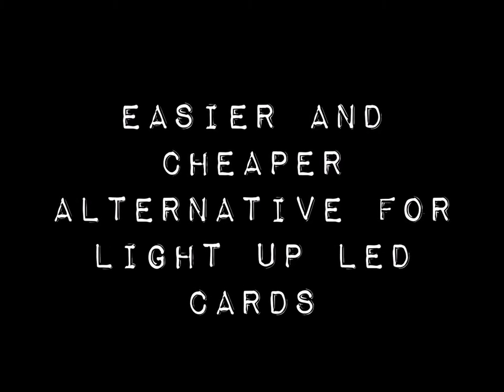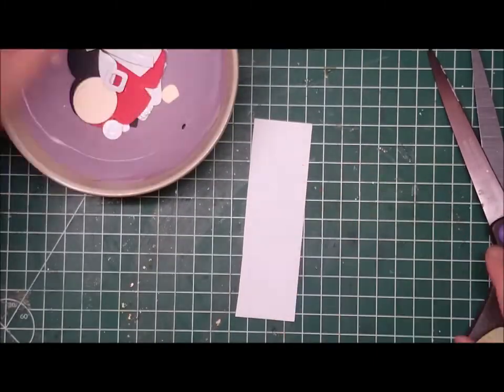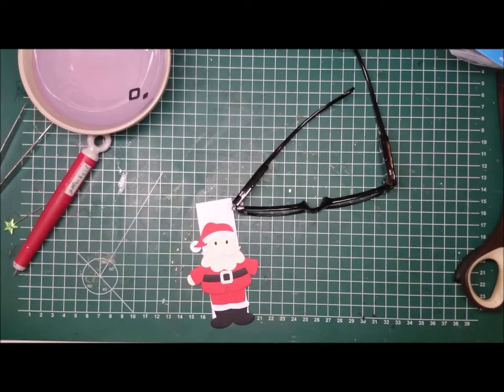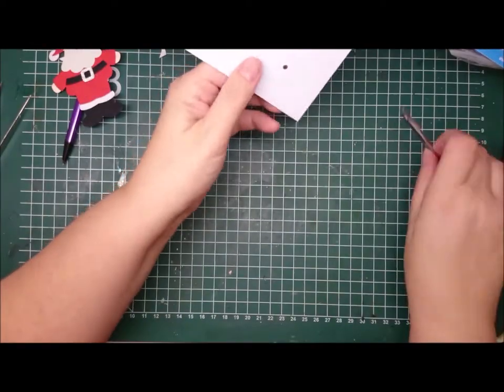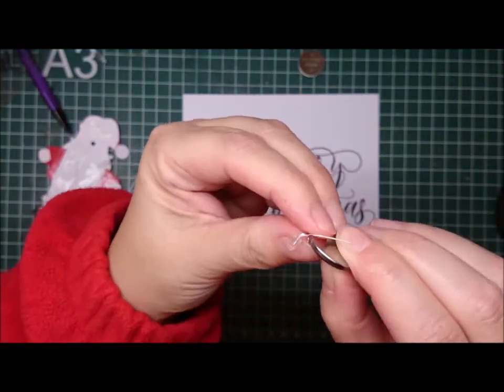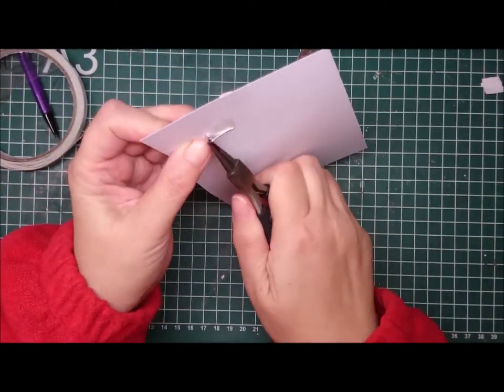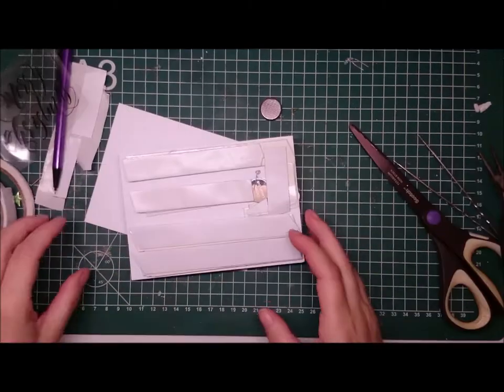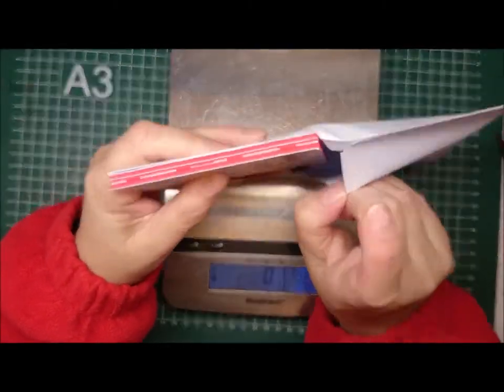Every Week one Christmas card #14 Easier and Cheaper alternative to led cards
LED on Amazon

Copper tape on AMazon (you don;t need it for this version)

LED set on ALi

Copper tape on ALI